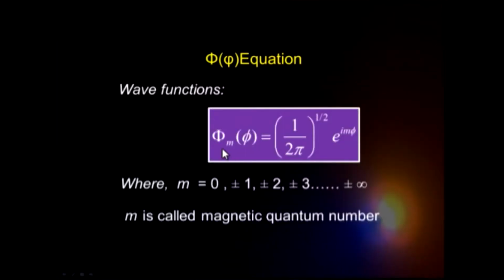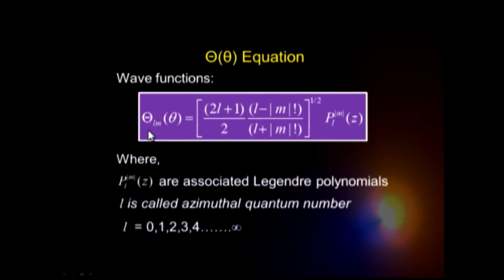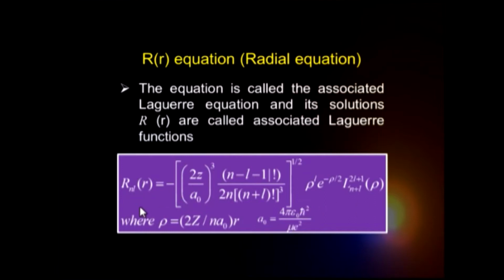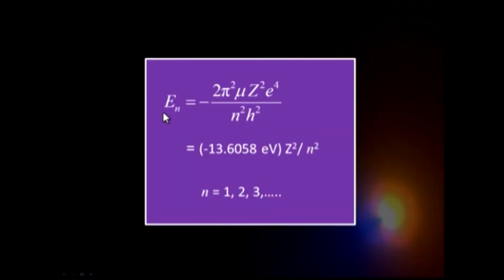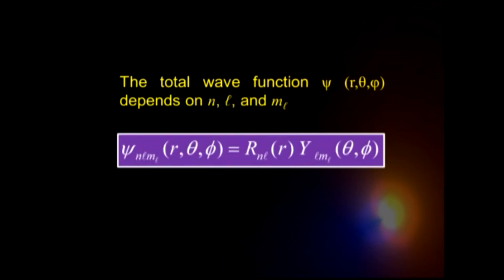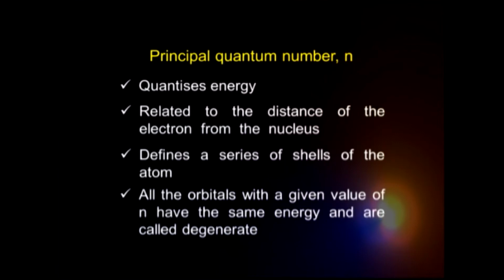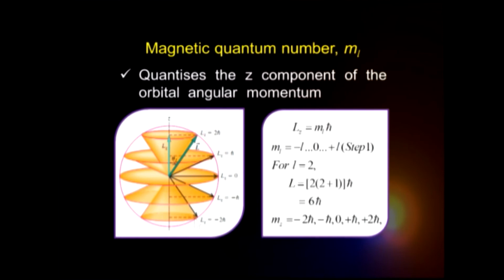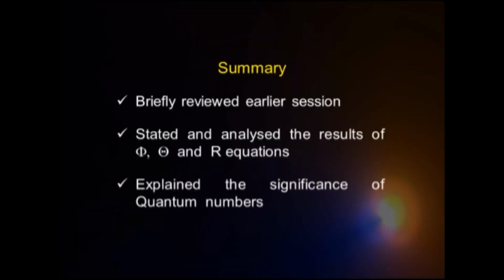ASCB 07 Solutions of R, theta phi equations